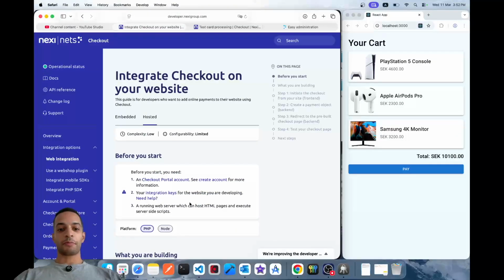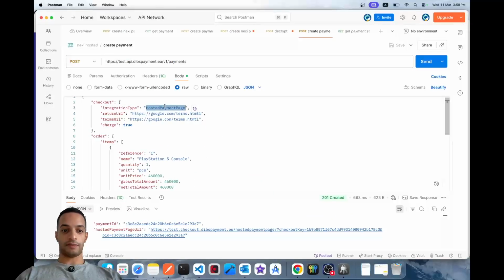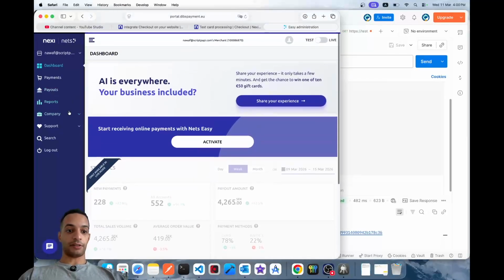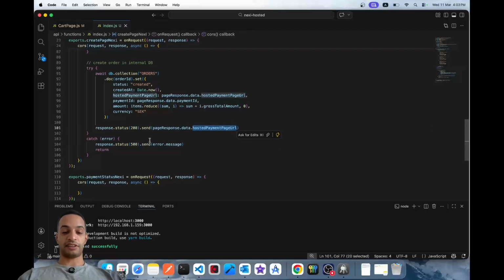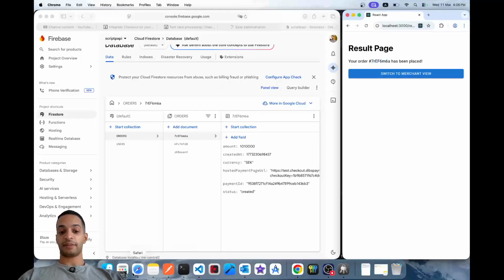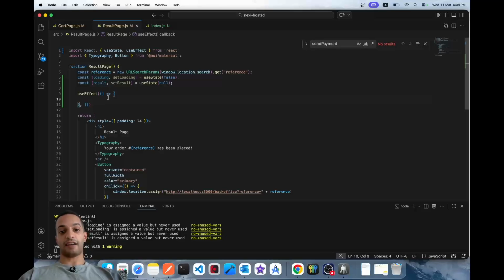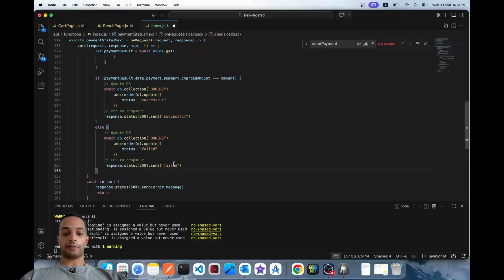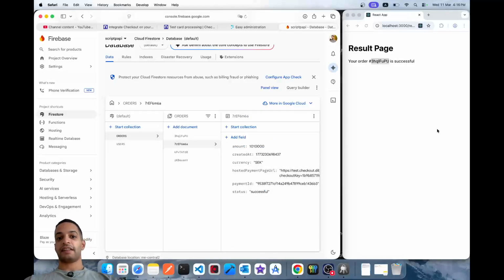Nexi Hosted Checkout Integration — Full Payment Flow Tutorial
In this tutorial, I show how to integrate Nexi Hosted Checkout into your website to accept payments securely.

This integration uses Nexi’s hosted payment page, meaning the card entry happens on Nexi’s secure infrastructure — reducing PCI compliance complexity while giving you a reliable checkout flow.

What you’ll learn:
💳 Creating a payment order on your backend
🌐 Redirecting users to the Nexi hosted checkout page
🔁 Handling success and cancel redirects
🔔 Understanding how payment confirmation works
⚙️ Structuring your backend for clean payment handling

This type of integration is commonly used by:
E-commerce websites
SaaS platforms
Digital services
Subscription platforms
The flow looks like this:

Your Website → Nexi Hosted Checkout → Payment → Redirect Back to Your App
Stripe • Cybersource • Apple Pay • Google Pay • Payment APIs

If you're building a website or platform that needs to accept payments, this tutorial will help you implement Nexi quickly and correctly.